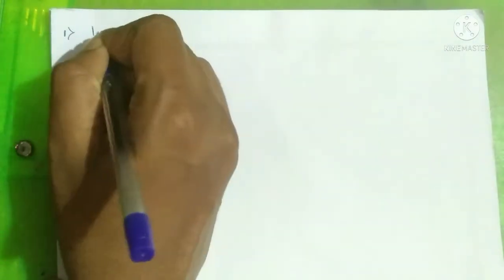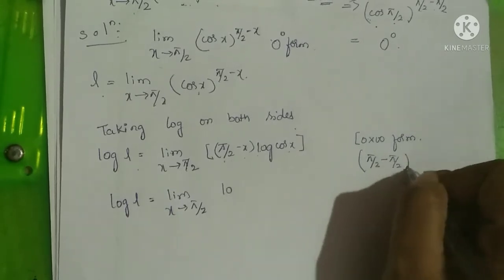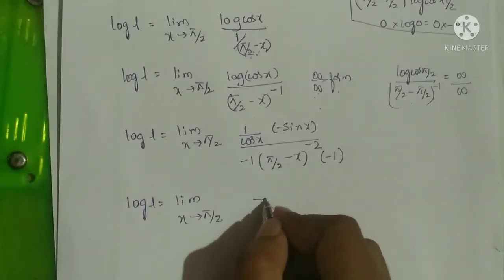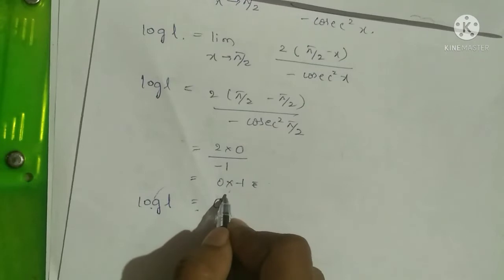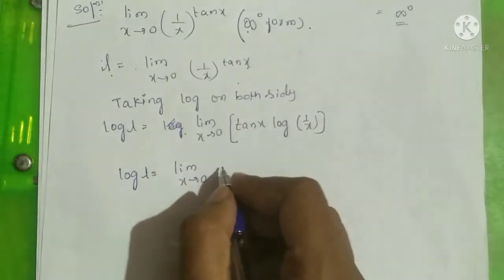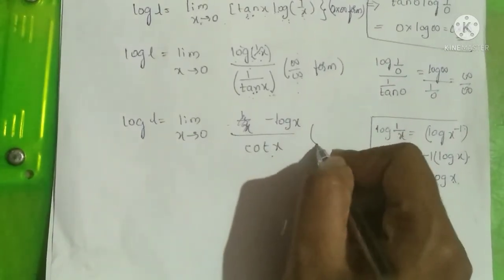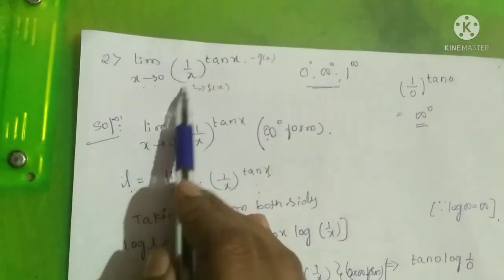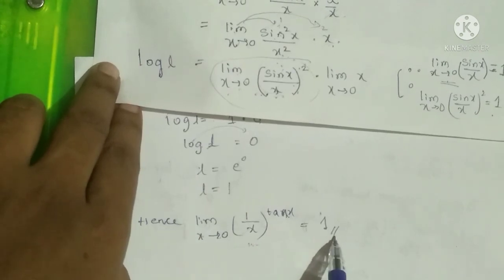problems on L'Hospital rule of type 4 form